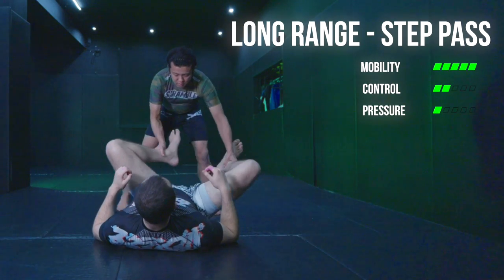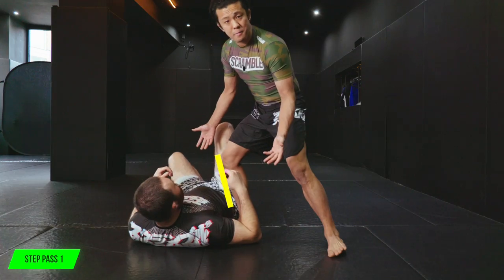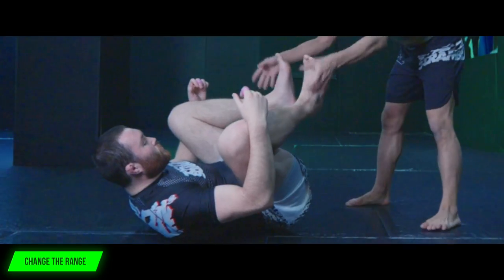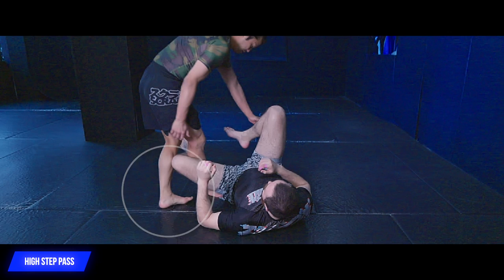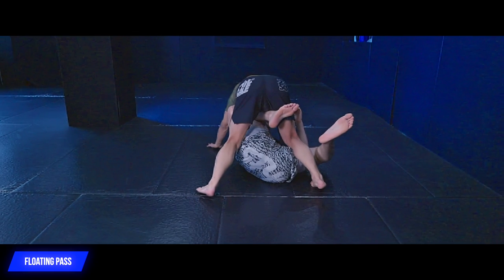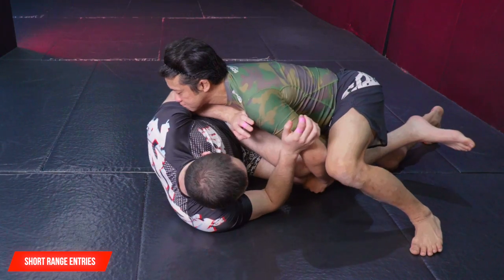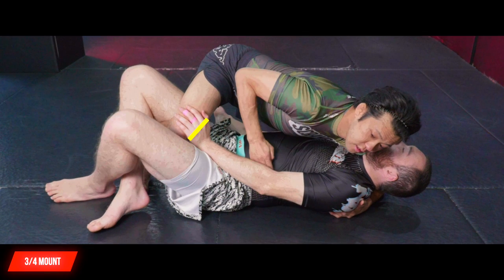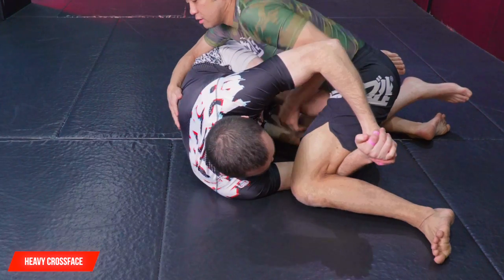Learn Gordon Ryan's UNSTOPPABLE Guard Pass 👑 | JIU JITSU BREAKDOWN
Chapters:
00:00 - Intro
00:34 - Long Range: Step Pass
02:52 - Middle Range: Headquarters
05:23 - Short Range: Pressure Pass
08:11 - Outro